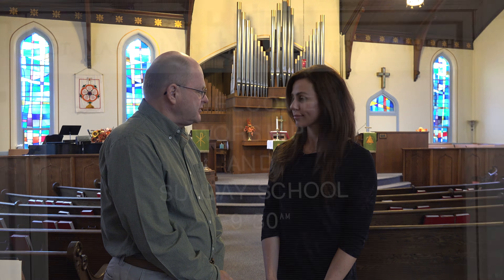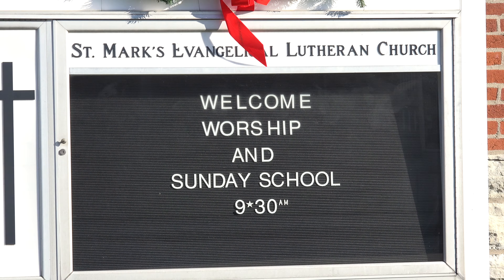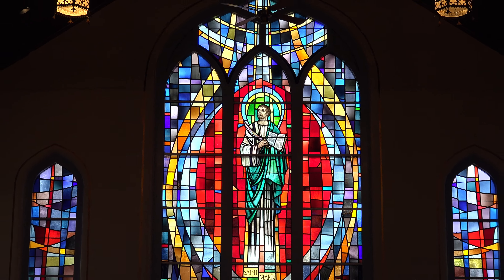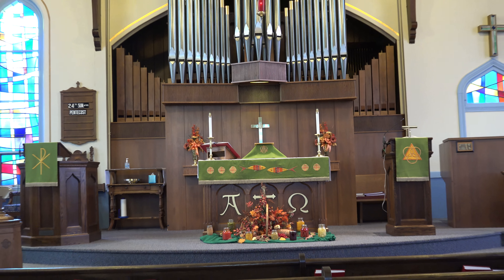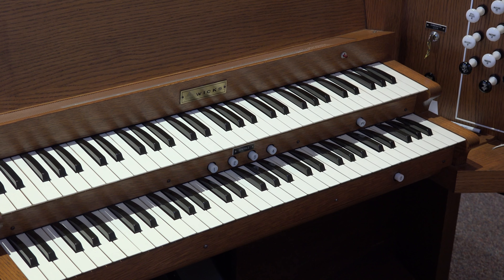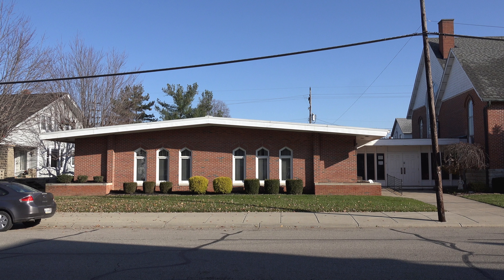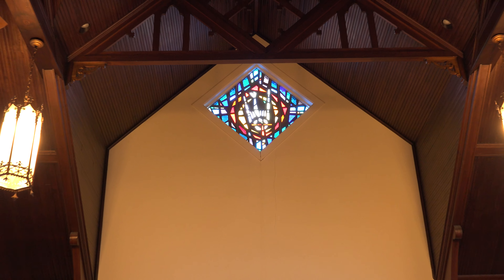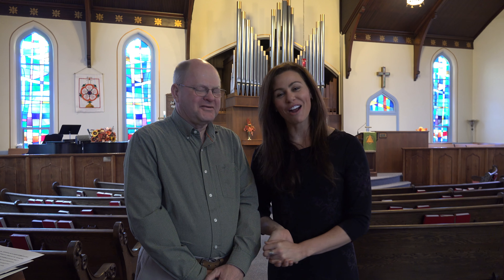St Mark Evangelical Lutheran Church, Batesville, Indiana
The  first  church  service  took  place  on  January  31,  1897.  Services  were  first  held  in  the  old  Batesville  Town  Hall  which  stood  where  the  Batesville  Memorial  Building  stands  today.  The  following  month  in  1897  the  congregation  was  formerly  organized  with  many  of  the  new  members  originating  from  the  St.  John's  Huntersville  Lutheran  Church.  At  that  time  Huntersville  was  a  Lutheran  Church  but  today  it  is  associated  with  the  United  Church  of  Christ.  Services  at  that  time  were  conducted  in  German.  By  1907  English  was  starting  to  crep  into  the  Liturgy  and  by  1927  all  of  the  services  were  conducted  in  English.  The  current  edifice  was  built  in  1897  by  local  contractors  at  a  cost  of  $7,000.00.